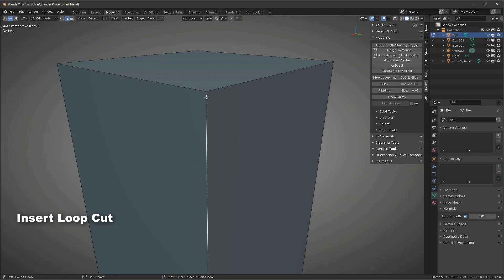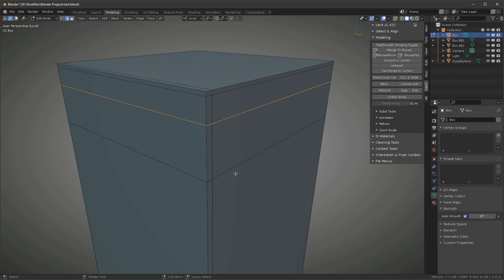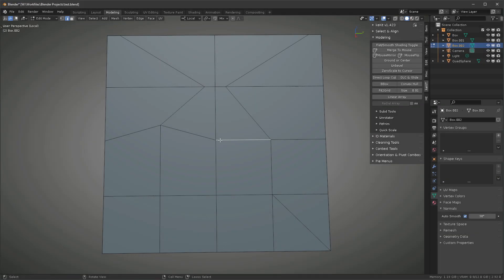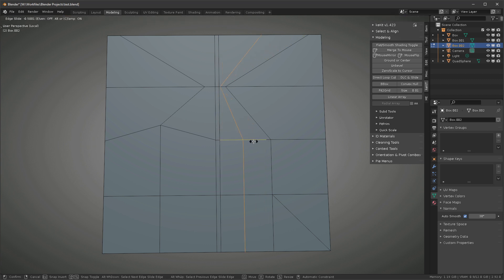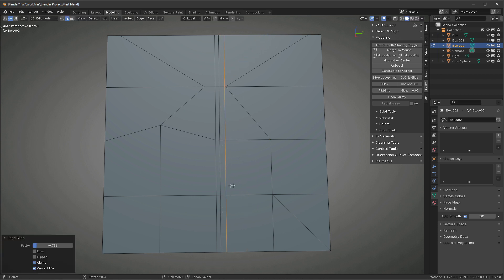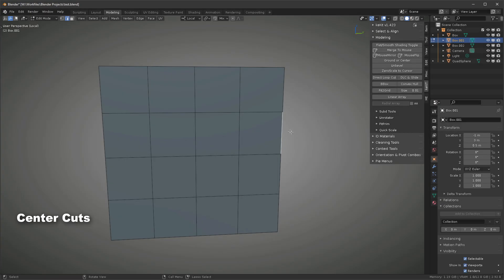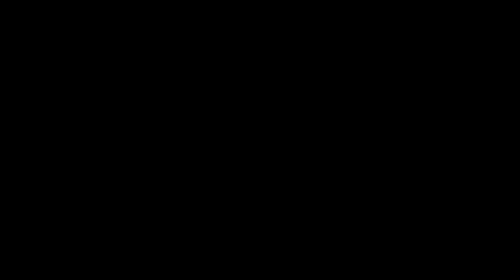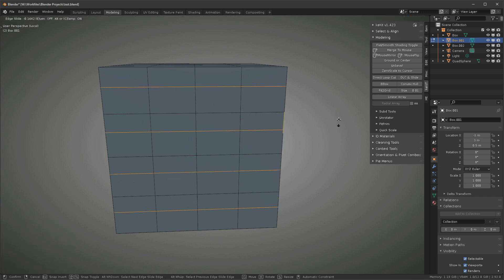keKit - Direct Loop Cut v2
***Check my channel ABOUT section for download links***
CC available!

Voice-synth (I cant do the VO thing...I tried.): voicebooking